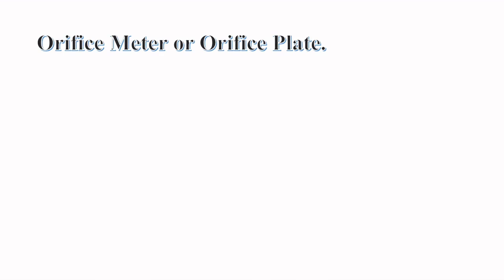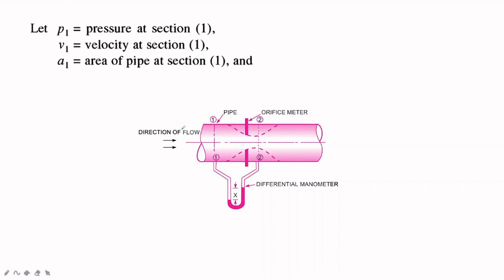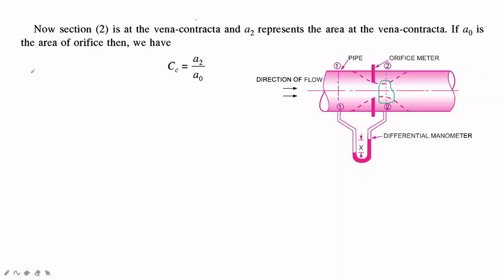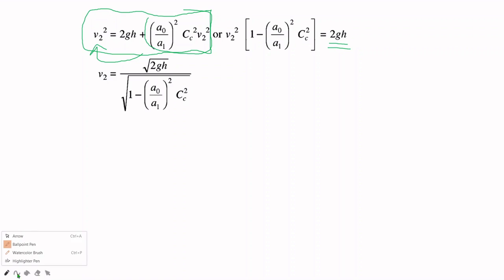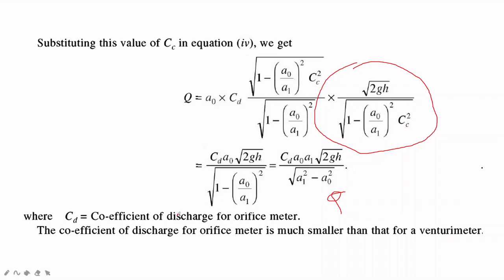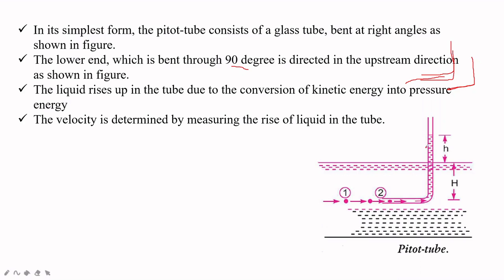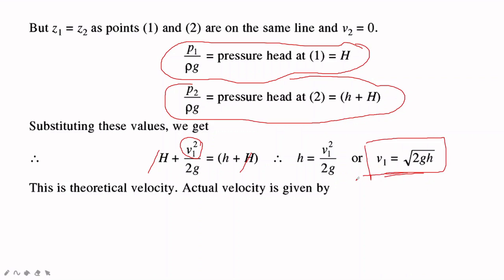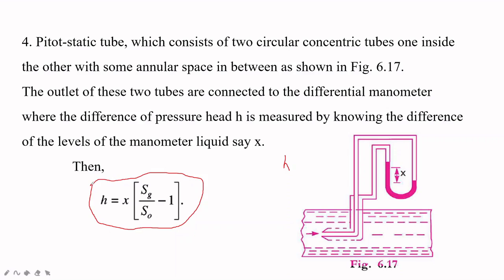Orifice meter & Pitot Tube, Fluid Dynamics Part -3, Module -3, VTU # 3rd Semester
Application of  Bernoulli’s equation.
Civil Engineering